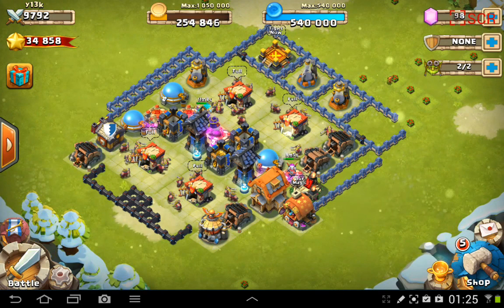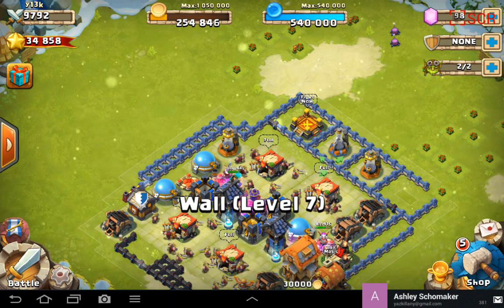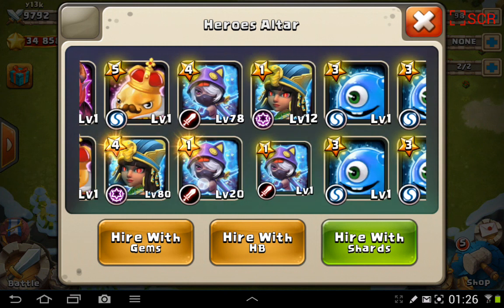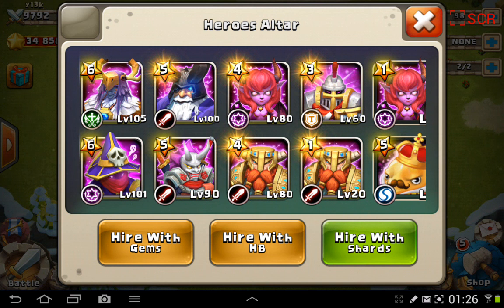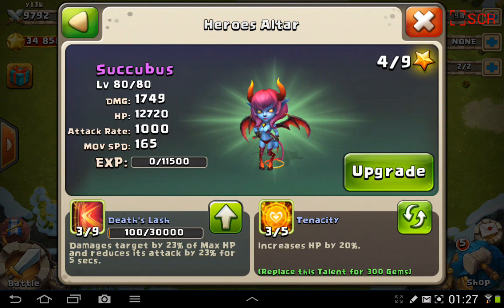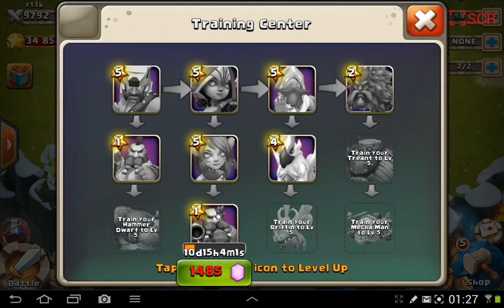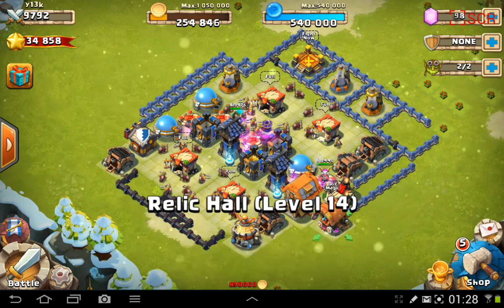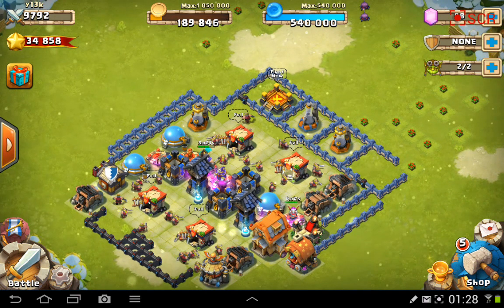Castle clash introduction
Hey guys, this is my first video showing you my troops, heroes, and arena rank.